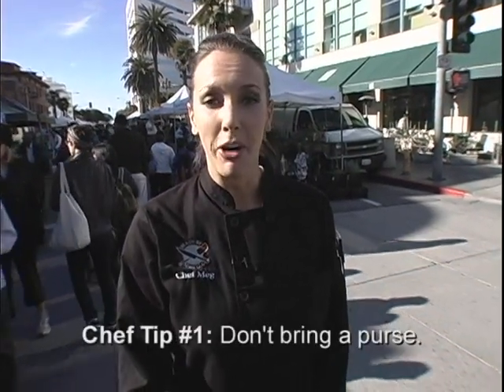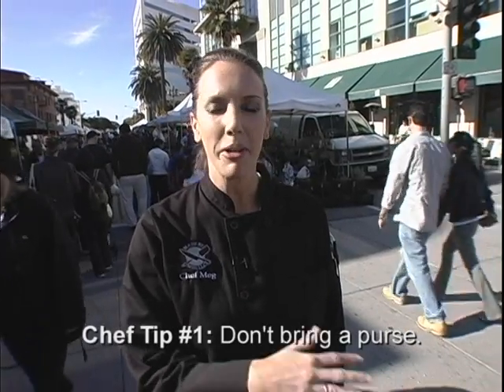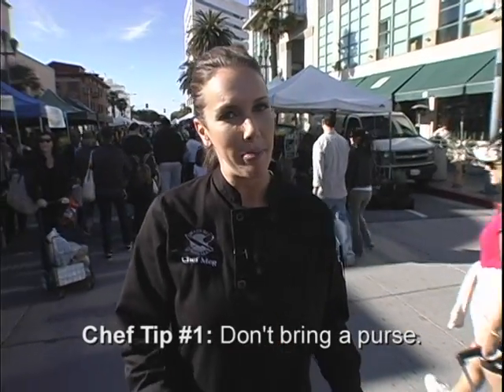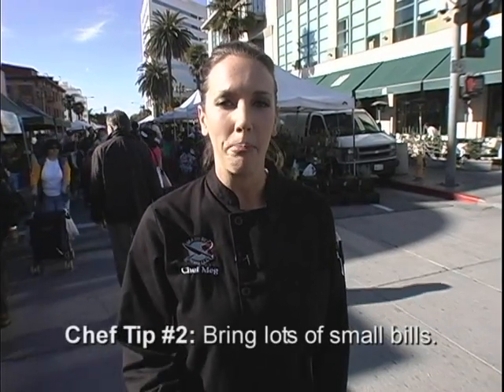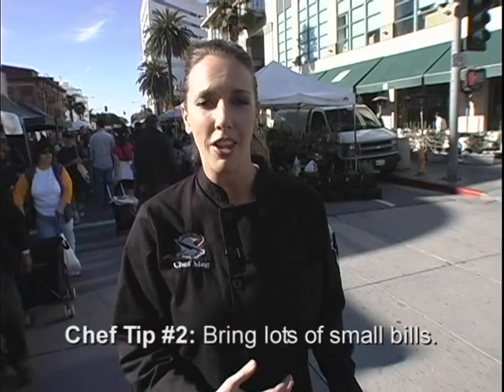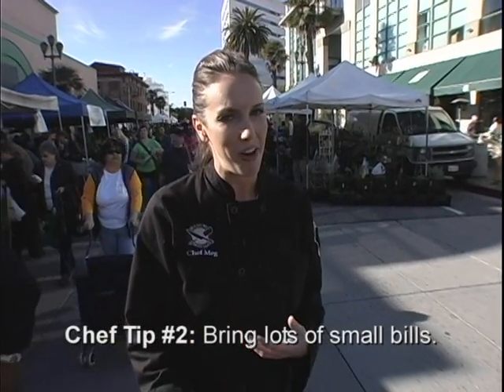Chef Tips: No Purse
Chef Meg gives tips on surviving the Santa Monica Farmer's Market.